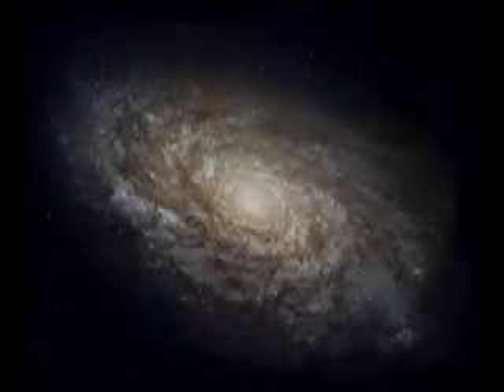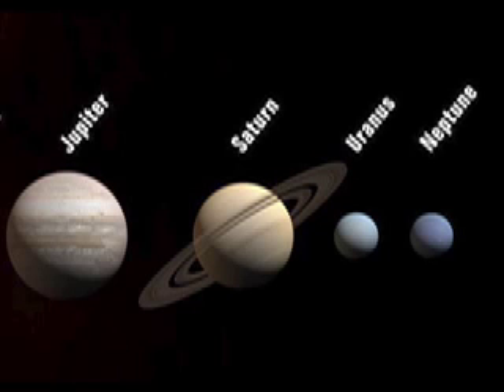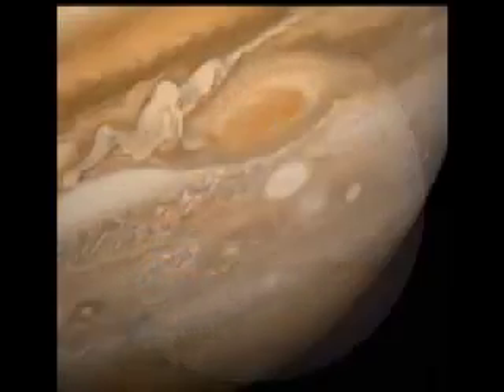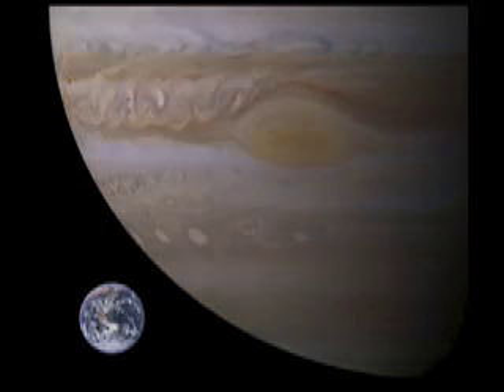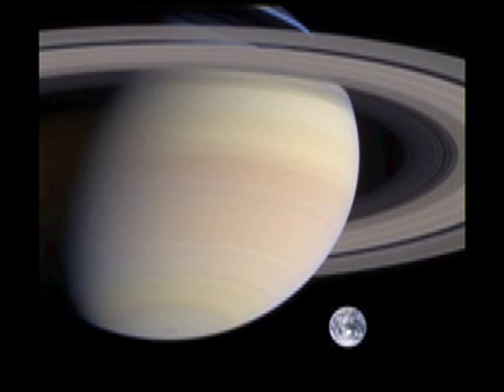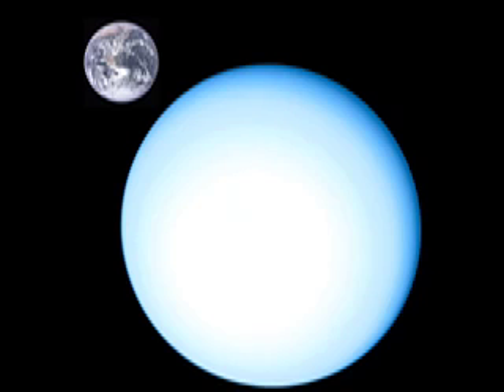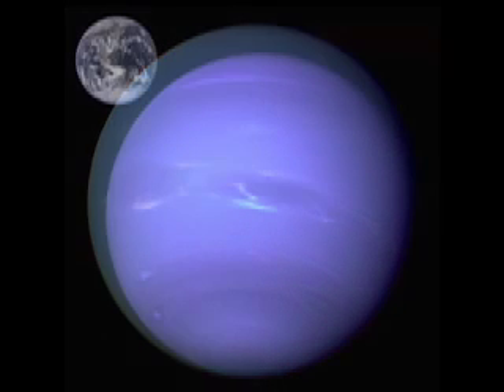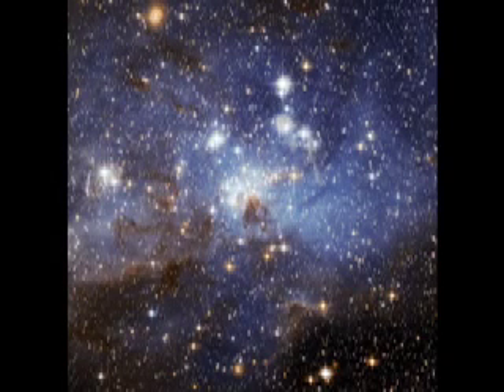The Outer Planets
A video created for 3rd grade students about the Outer Planets.